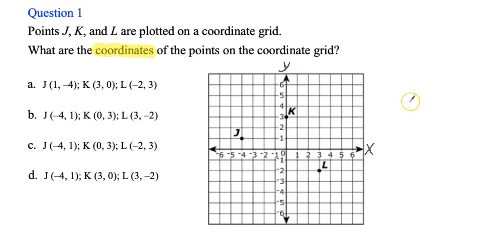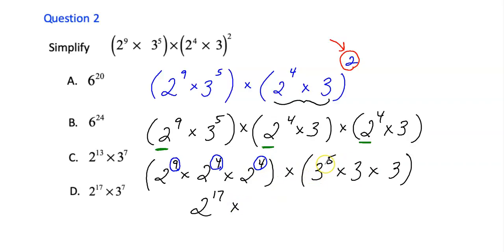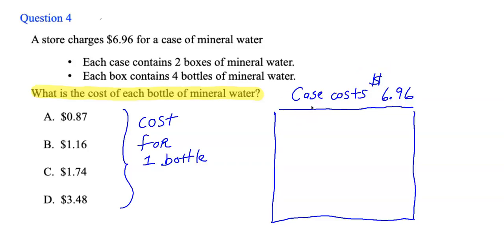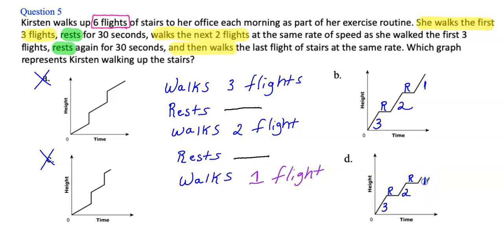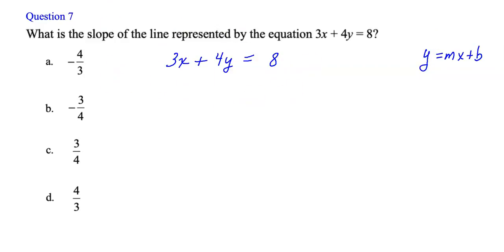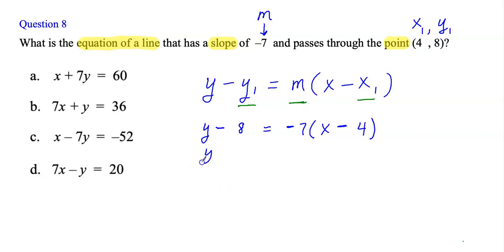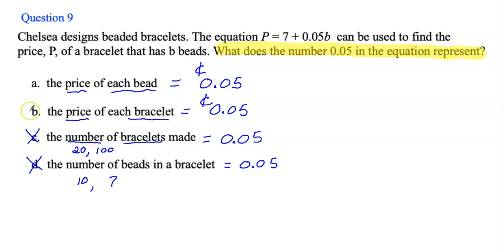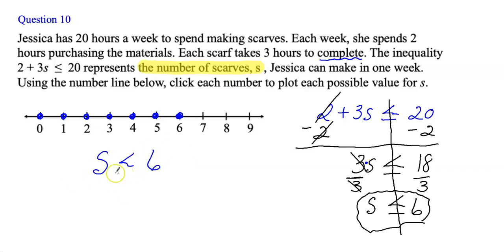GED Math: 10 Sample Test Questions (2)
In this ged math video I go over 10 sample ged math questions. I also include test taking strategies that can really help you improve your ged math score. I cover basic math, graphs, and basic algebra. You will see similar types of questions on the real ged math test! The time stamps are below.
0:00 - Question 1: Plotting points on the coordinate grid
4:24 - Question 2: Multiplying powers
8:51 - Question 3: Calculating tax then tip
14:18 - Question 4:  Story Problem
17:46 - Question 5: Reading graphs
24:41 - Questions 6: Reading graphs
29:52 - Question 7: Linear equations: slope intercept
35:33 - Question 8: Linear equations: Point slope
43:39 - Question 9: Interpreting slope
48:03 - Question 10: Solving and graphing inequalities (Story Problem)